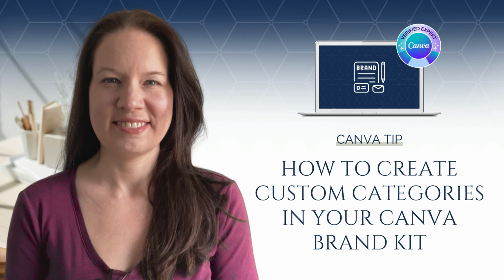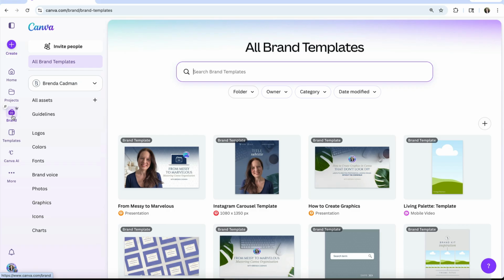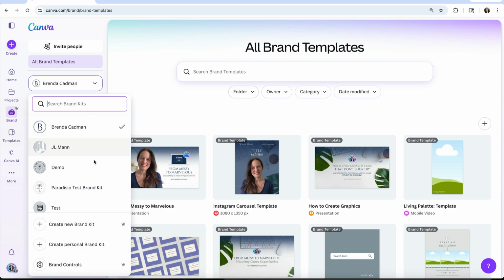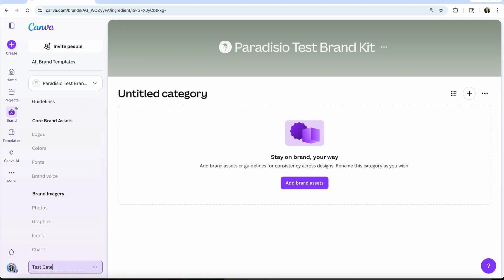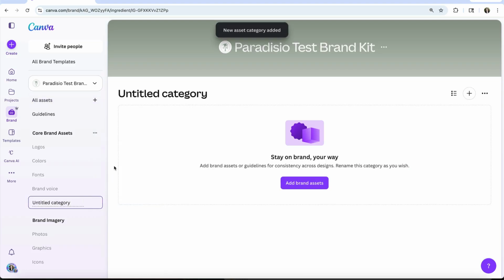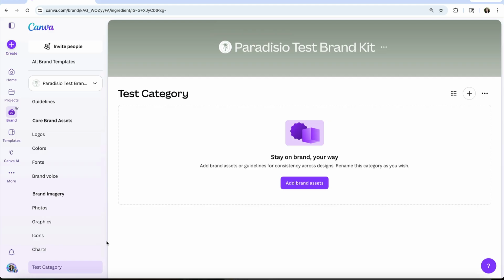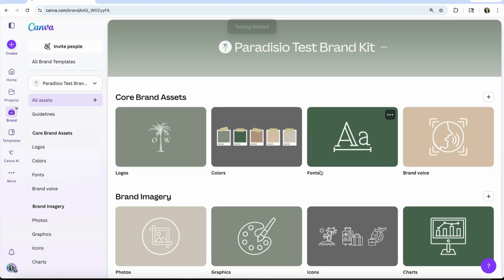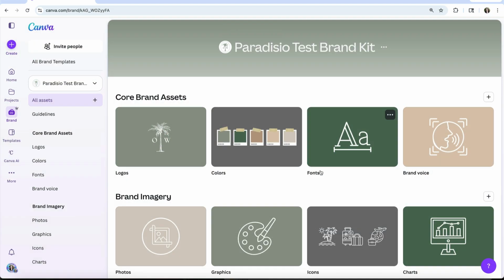How to Create Custom Asset Categories in Your Canva Brand Kit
Custom asset categories let you organize your Brand Kit beyond Canva's default sections, grouping your photography, graphics, and other assets into named categories you can navigate quickly.

Hi! I'm Brenda Cadman, a Canva Verified Expert. I teach small business owners how to use Canva more efficiently — from organizing your workspace to building a brand system that makes designing faster.

✅ Try Canva Pro Free (works even if you already have an account)